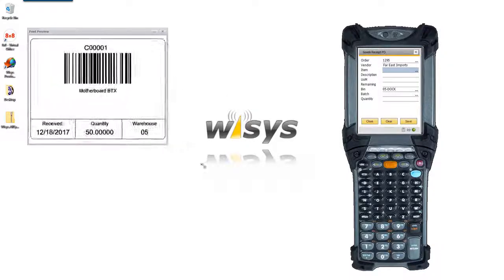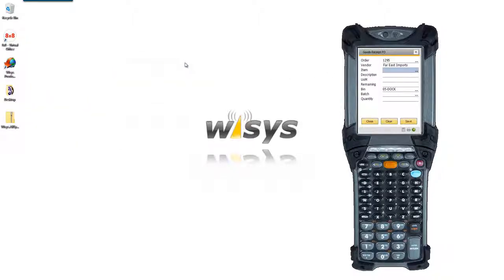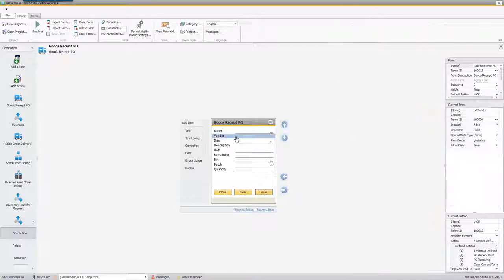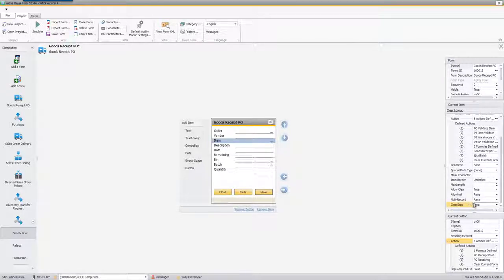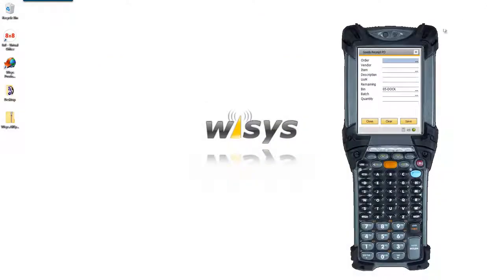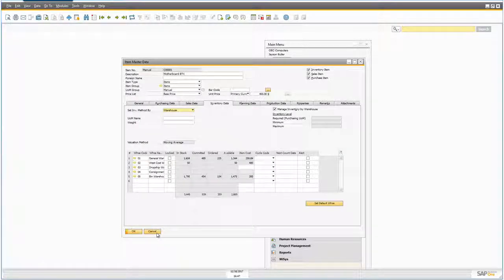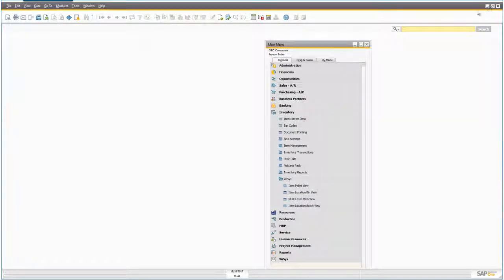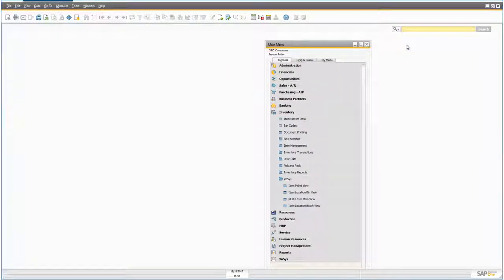SAP Business One PO Receiving and Put Away with WiSys WMS